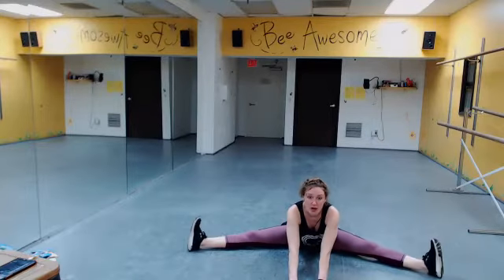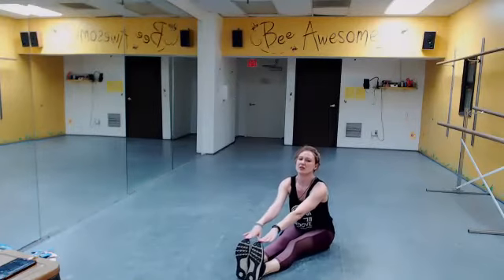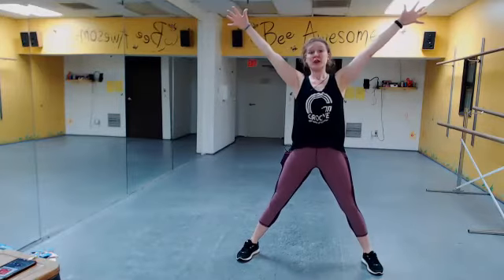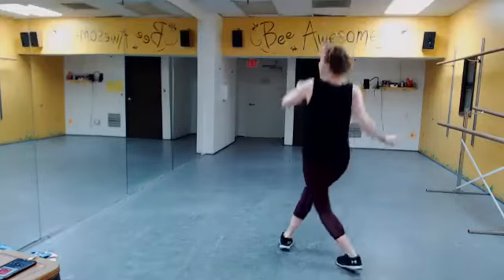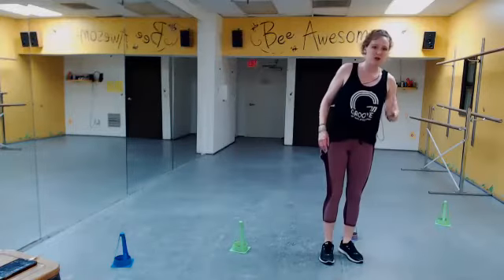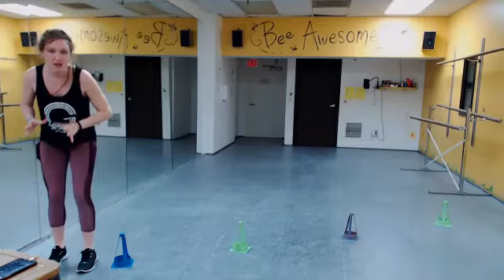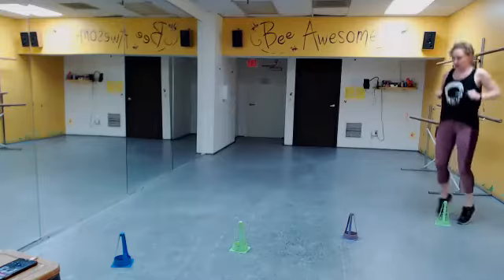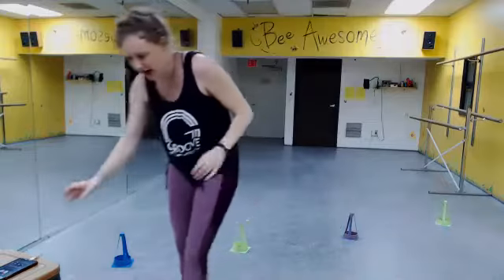Thurs Pip Hop wiyh Miss Natalie